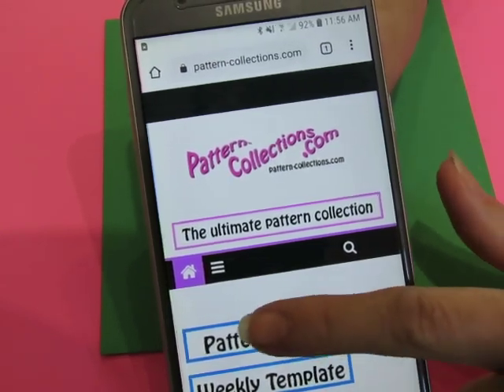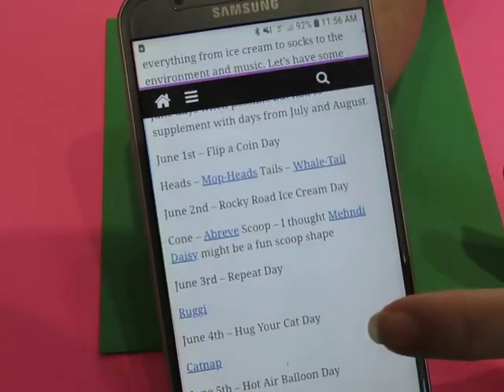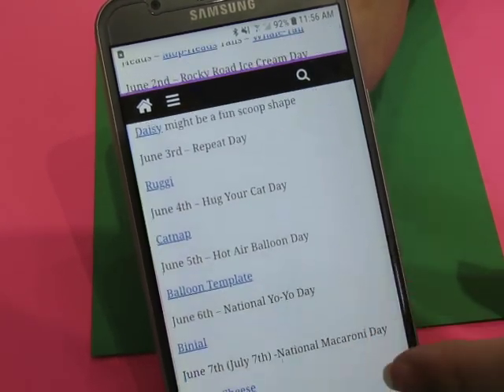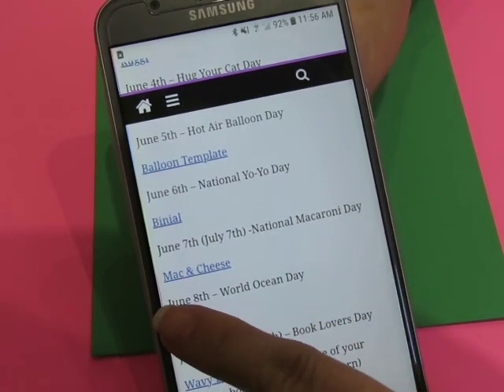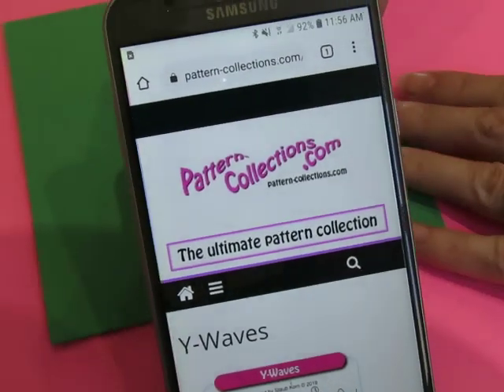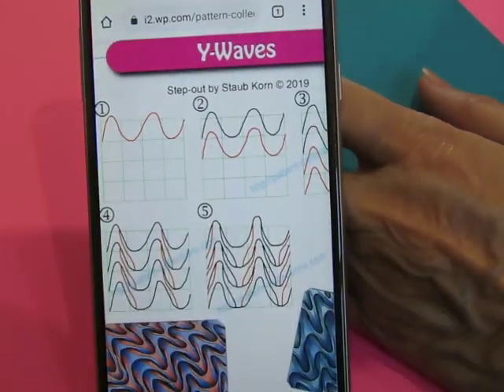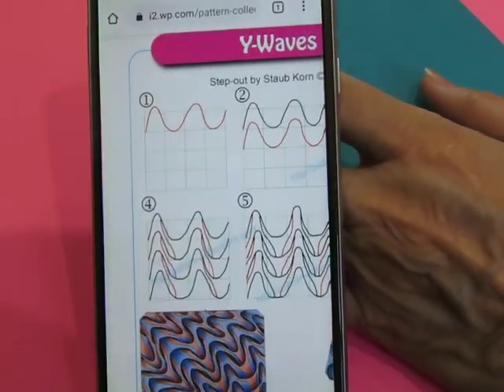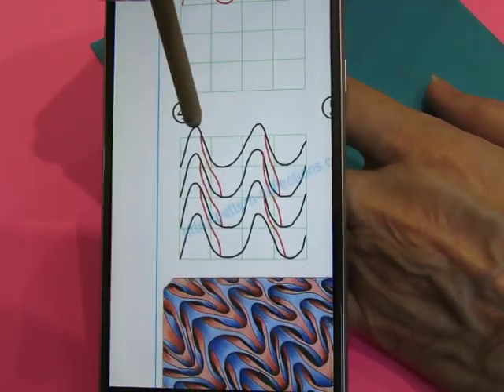World Ocean Day - Y-waves - Formidable Friday???